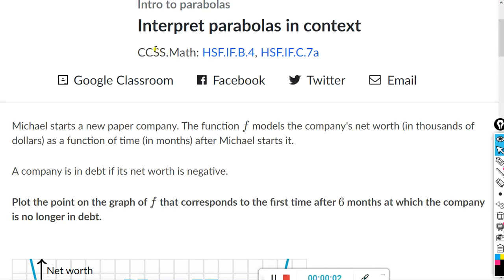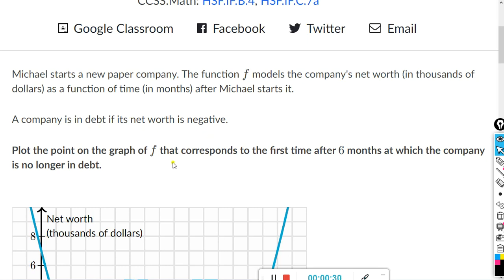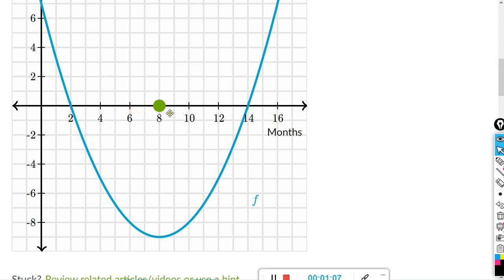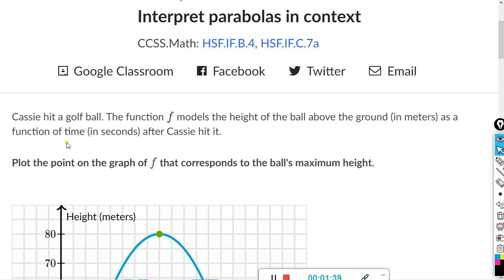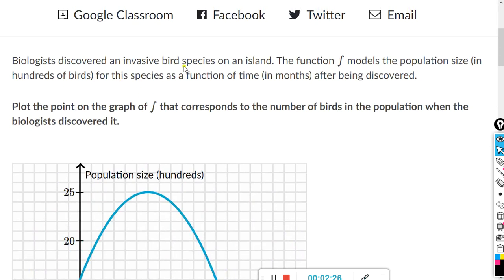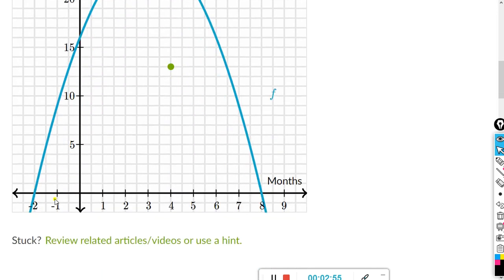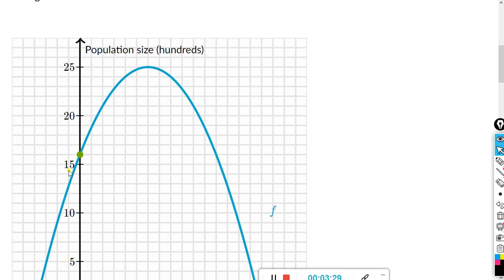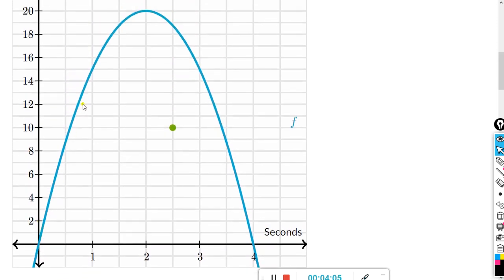Interpret parabolas in context : Khan Academy